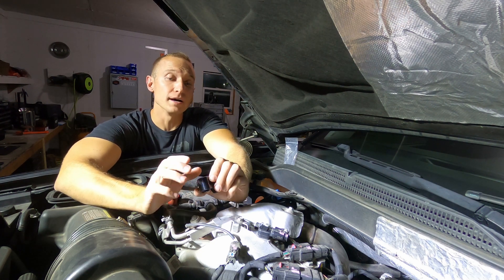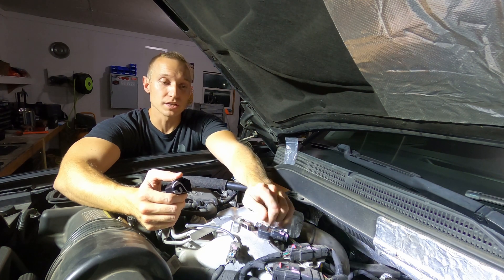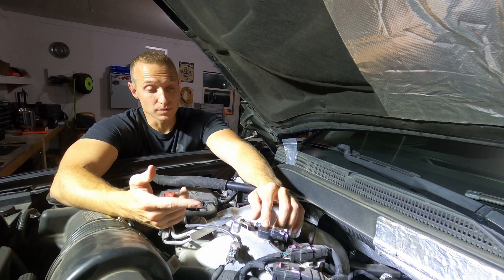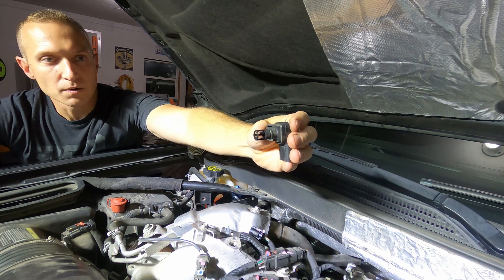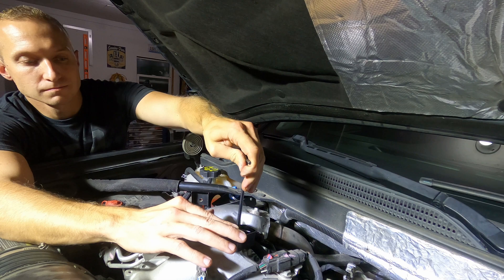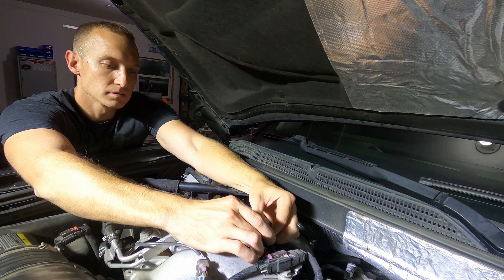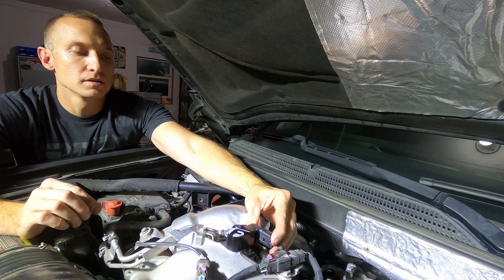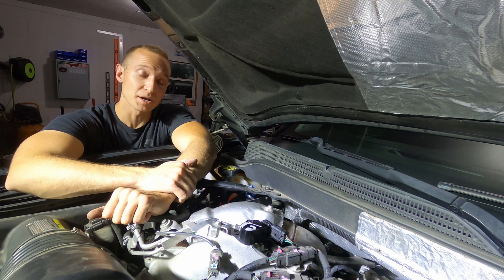L5P Duramax MAP Sensor Spacer Install Guide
Quick How To on install a Fleece Performance MAP Sensor Spacer on a L5P Duramax to reduce soot build up on the sensor.